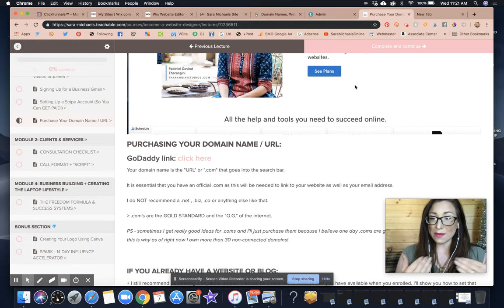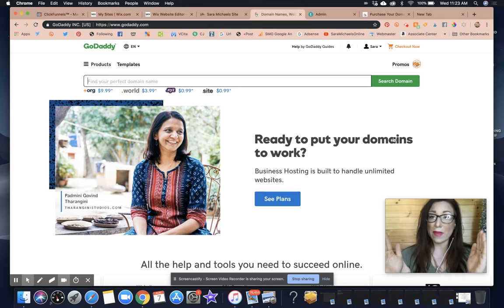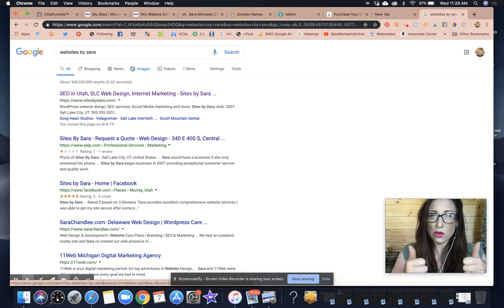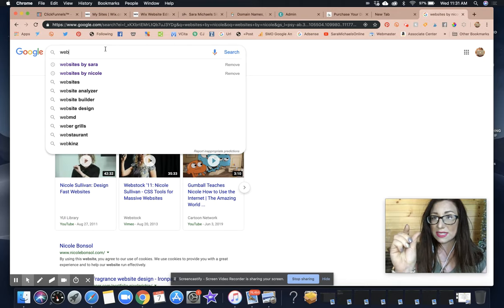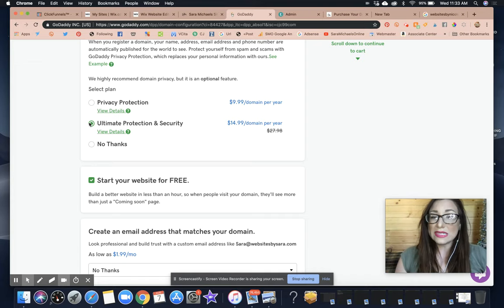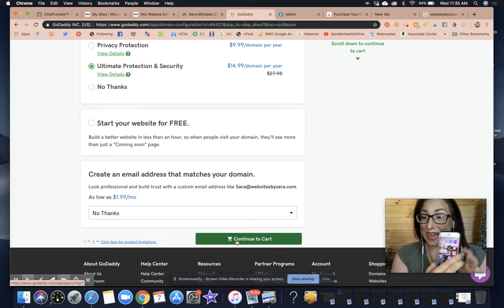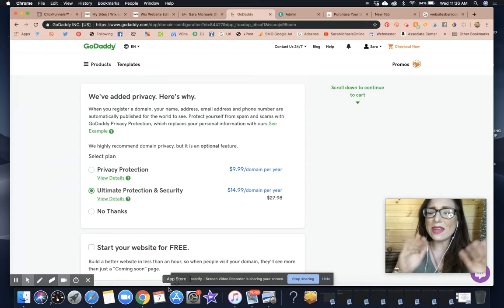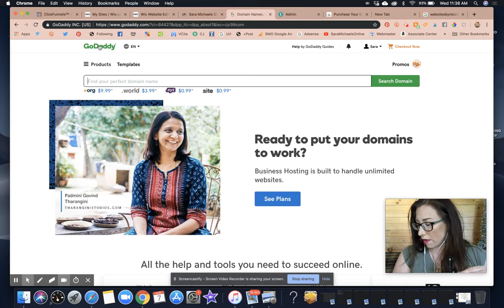How to Purchase a Domain & What I Use + Recommend (GoDaddy)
GET YOUR 99CENT DOMAIN INSIDE MY VAULT! (+ all the best deals on everything else I recommend)